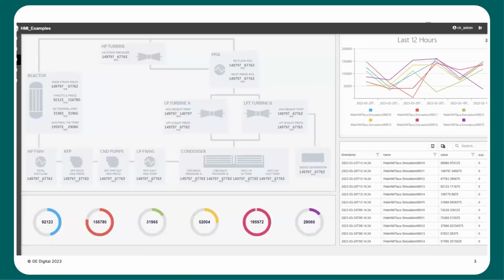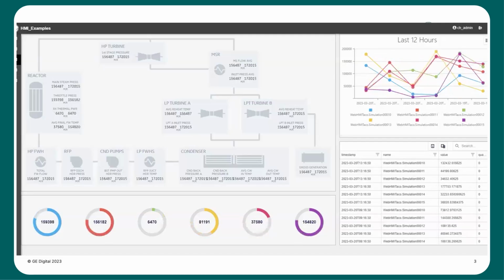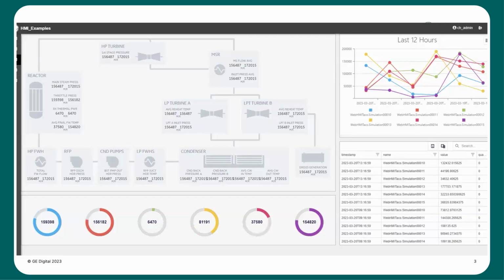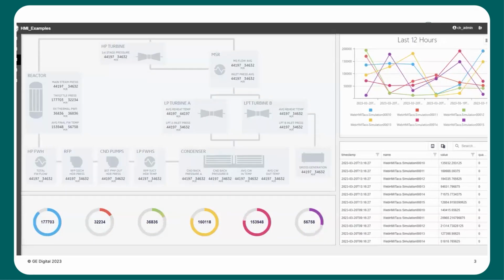Speeding Time To Value: Part 1 - with GE Vernova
0:00: Intro
0:45: Solution screenshot - Mix real-time info from your operation with analytical info
2:00: Solution screenshot - Data points coming from multiple systems
2:52: Solution screenshot - Different views of production-related info
3:21: How Proficy Software & Services enables operators to perform tasks better and more efficiently

A portfolio designed to help you speed time-to-value with real-time feedback, continuous learning, and enhanced collaboration
• Gather performance insights powered by data integration, the Industrial Internet of Things (IIoT), machine learning, & predictive analytics
• Enable continuous learning powered by the collection, storage, and distribution of industrial operations time-series and A&E data at millisecond speed for fast retrieval and analysis
• Foster a collaborative work environment enabled by remote access and knowledge sharing
• Make faster, more informed business decisions at scale with a 360-degree view of the enterprise via data
• Helps speed time-to-value & continuous improvement via democratized digital tools for increased collaboration among the factory floor and line-of-business operations
• Communicate w/ team members in real-time faster to ensure field workers are not isolated from critical information and can perform their tasks effectively while maintaining alignment with the broader team objectives